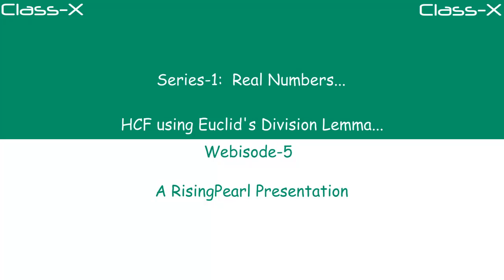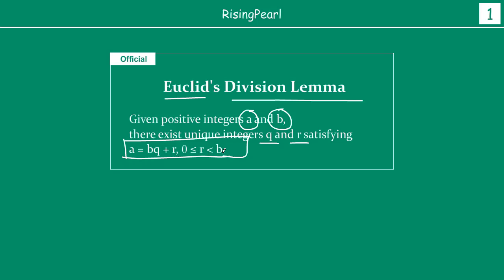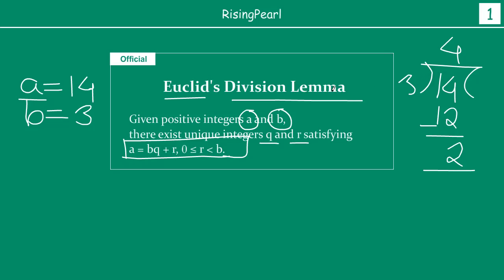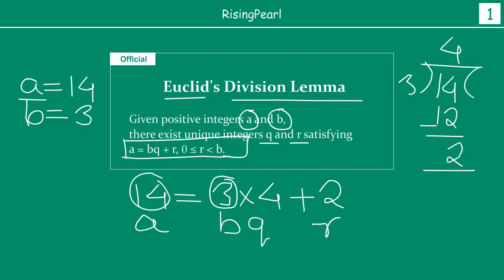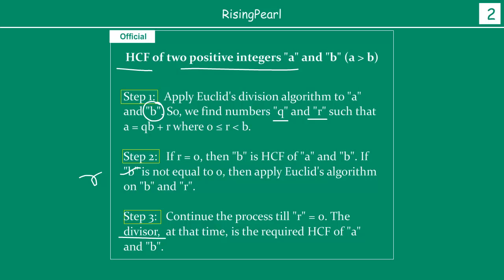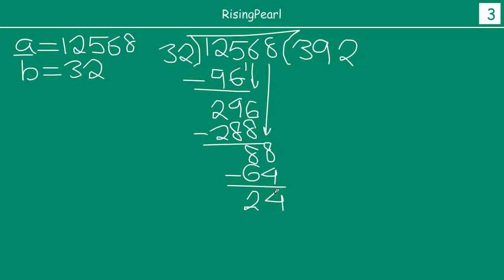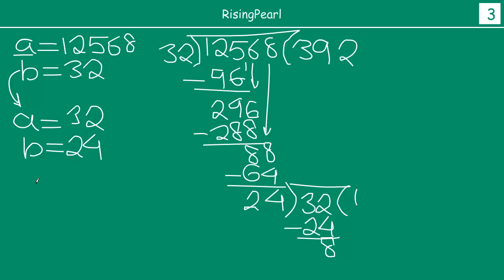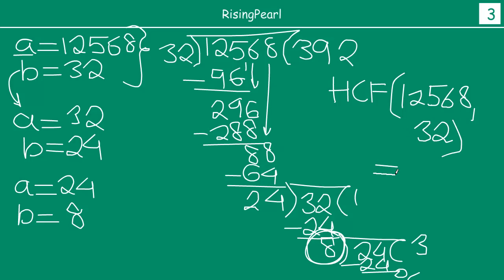Real numbers - Finding HCF using Euclids division lemma for large numbers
Hi Friends,
This is the fifth webisode of our first series - Series-1: "Real Numbers". In this video, we take a quick look at what is "HCF" and how we normally find out HCF of any two given relatively large positive integers.
Then we learn how to use Euclid's Division lemma to find out "HCF" of any two given positive integers.